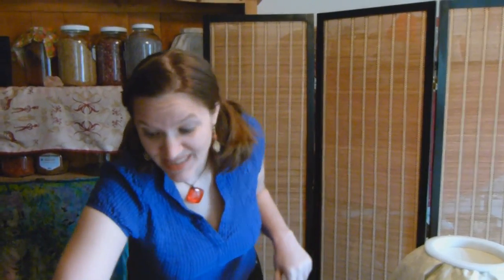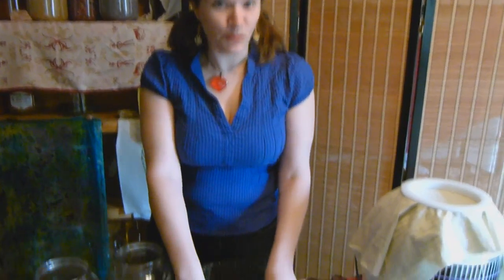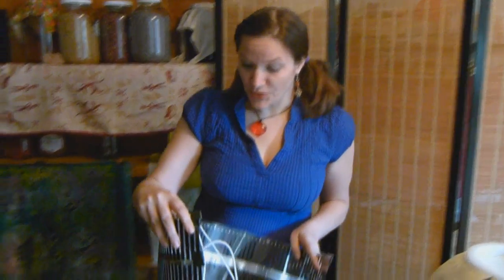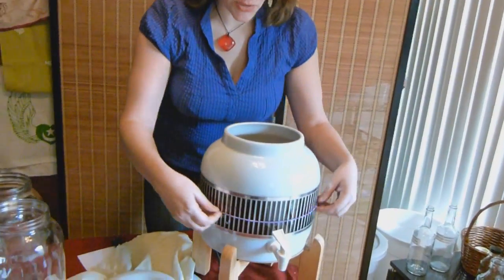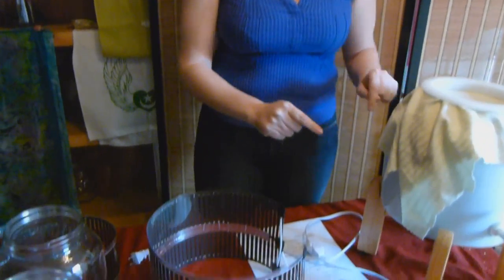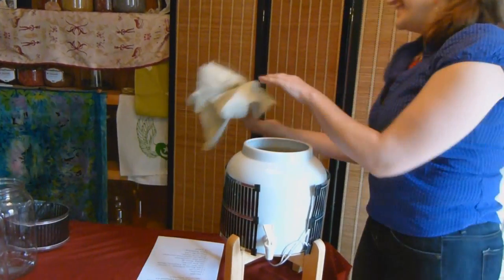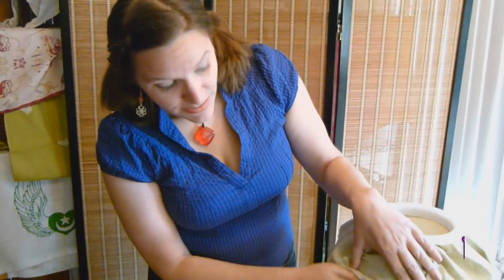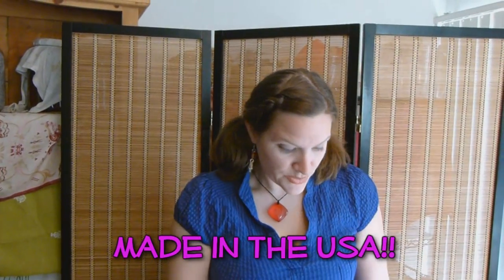Kombucha Brewing Heating Systems From The Kombucha Mamma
Kombucha must stay warm when brewing, which has always been a battle for those in cooler climates.

Who wants to pay to heat the whole house up to 80 degrees just to accommodate the Kombucha brew? Nobody, that's who!

So instead, we've been using ancient and poorly matched technology such as seedling mats. If they raise the temperature 3-4 degrees, you're lucky.

People have told me about wrapping a kid's electric blanket around the brewer, which can be a fire hazard. When there's no good solution, you take the one you can get, right?

I got tired of waiting for something better, so I went out and invented it myself. Well, I found an engineer to invent it for me. But still, Problem Solved!

I love these heating systems so much they might as well be a part of our Kombucha Mamma family:

    * The Year-Round Heating System with Dimmer
    * The Essential Heating Strip

Why are these heating solutions so exciting? First, we used the absolute newest technology available. It's flexible, durable, and ultra-energy-efficient, converting over 99% of the energy used directly into heat. Second, we listened directly to you, the readers. You asked for power and control. Some of you need a full-powered heating solution that you can dial up and down as needed, and some simply need a little temperature boost. These two choices have got you covered.

Live in a cold location, or keep the house around 60 degrees? Choose the Year Round Heating System with Dimmer.

Live in a moderate location and just want a small boost? The Essential Heating Strip is the answer.

✅ POWERFUL HEATING SYSTEM WITH SET IT AND FORGET IT EASE

✅ POWERFUL HEATING SOLUTION WITH SMOOTH DIMMER CONTROL AND MODERN STYLE

✅ SIMPLE, ECONOMICAL, YET POWERFUL HEATING SOLUTION FOR ANY FERMENT

Timestamps
0:21 See our article on how to keep your Kombucha warm!
0:35 What is the ideal temperature for Jun? Kefir? What about Sauerkraut?
1:56 Sold! Where can I find the Essential Heating Strip?
2:29 Where can I find the Year-Round Heating Strip with Dimmer?
3:35 Want your ‘Booch to be more eco-friendly?
4:11 We offer lots of USA-made products!

Kombucha Kamp is the #1 Kombucha site in the world! Come by for Free Kombucha Recipes, How To Make Kombucha Videos and 100% Organic Kombucha Cultures with Free Support.